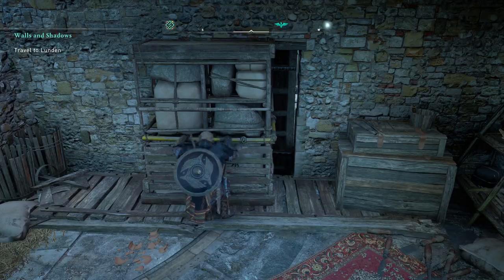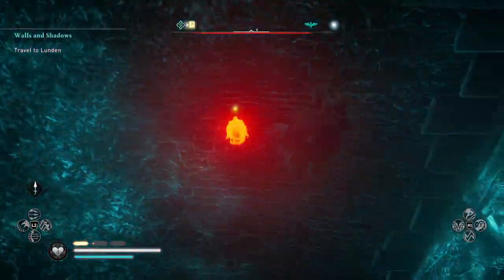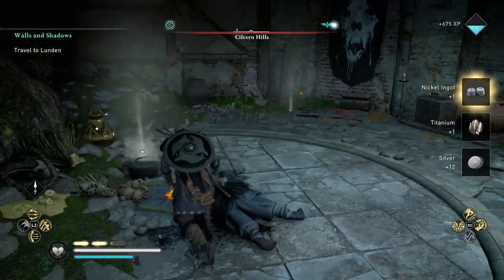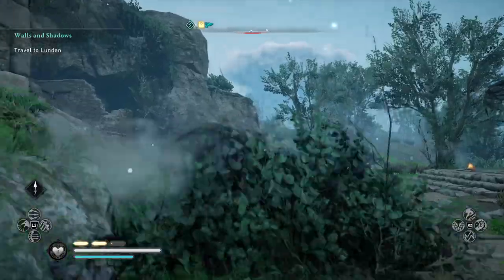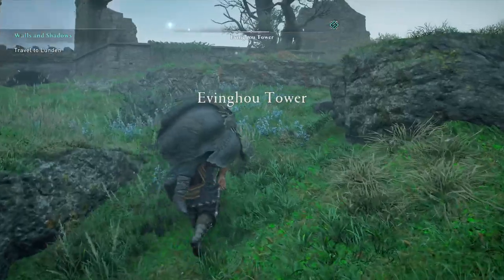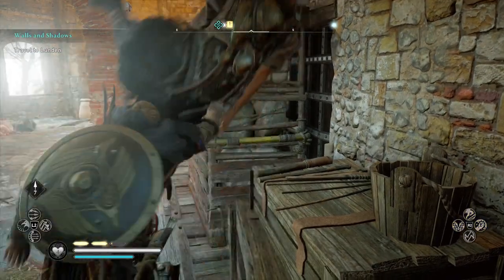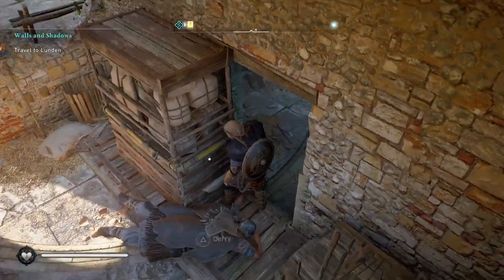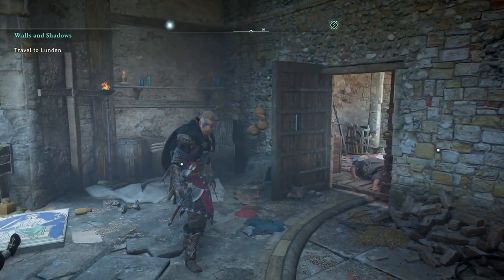Assassin's Creed® Valhalla Blood Stone Mission Glitch/Bug Solution Easy!!!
Nothing is true, everything is permited. -Altair